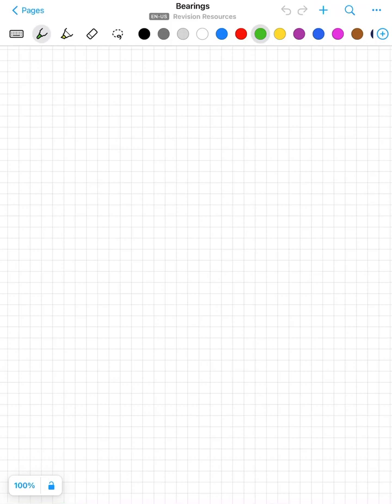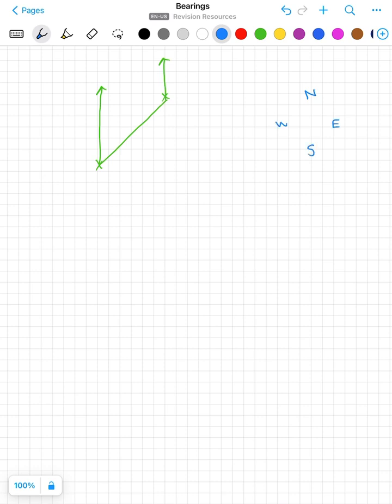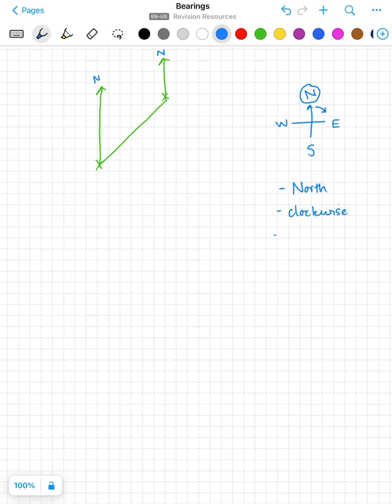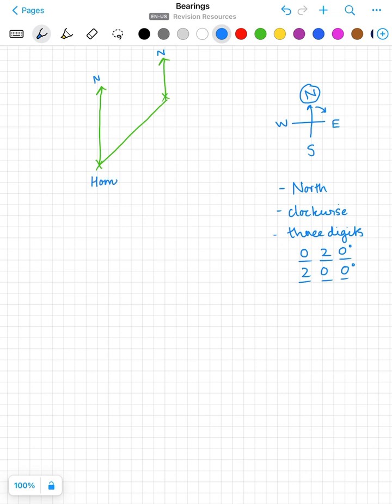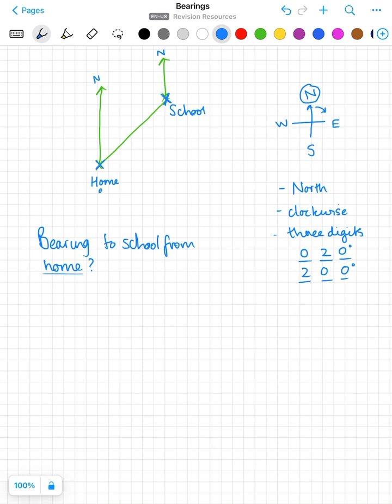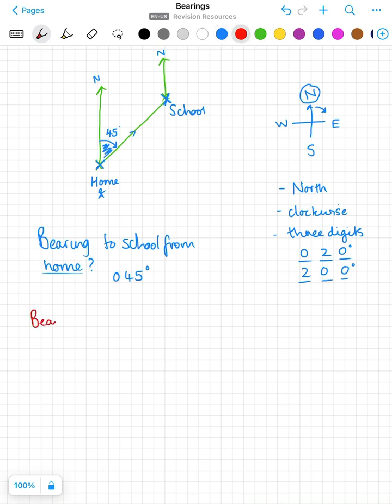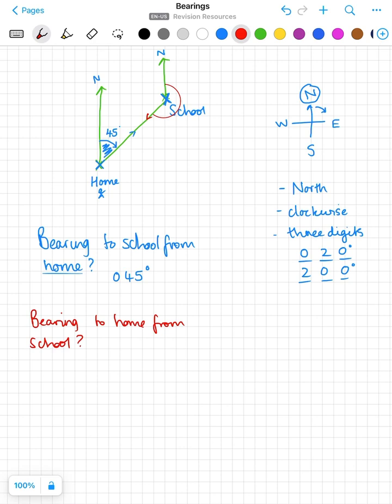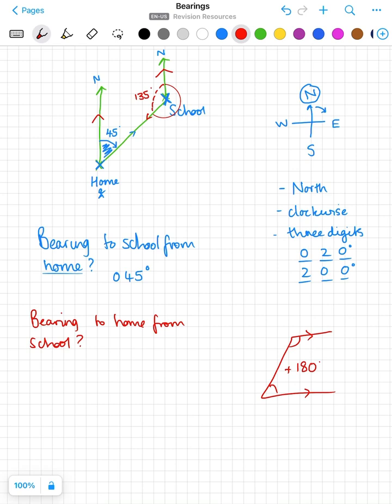Bearings Explained | GCSE Maths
Bearings for GCSE Maths: measuring and calculating three-figure bearings and back bearings, with clear worked examples.